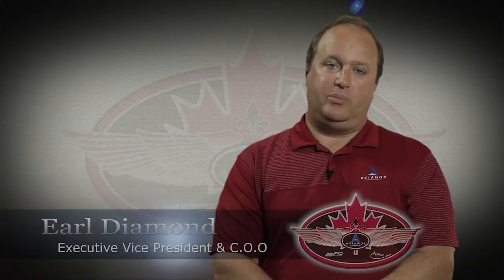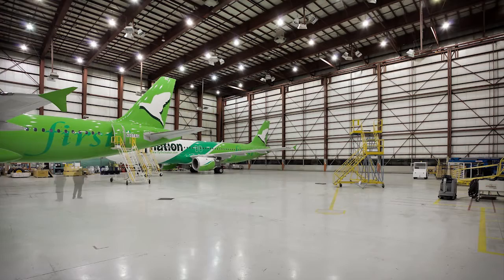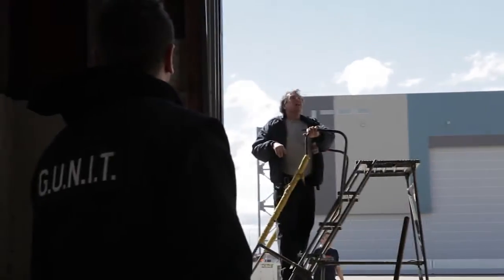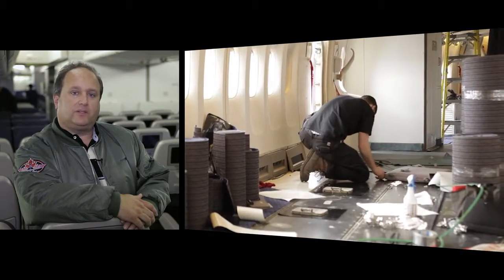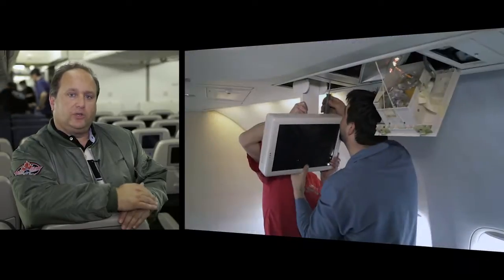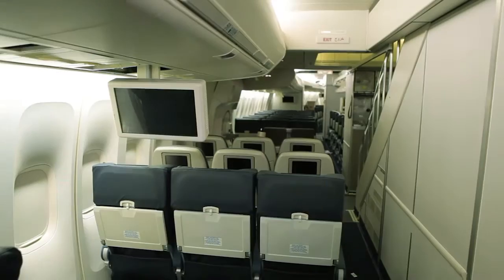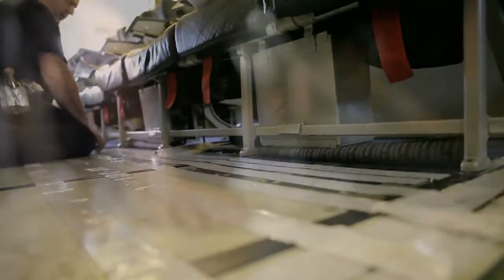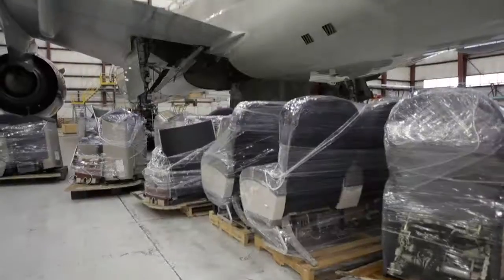AVIANOR INC - A Boeing 747 Reconfiguration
See how a Boeing 747-200 is re-configured for for a new client.
Mirabel Quebec. Sept. 2011

Produced By: CADimage Productions
Directed By: Christopher Dodson
Montreal, Quebec. CANADA

Smoothass2_SG01-WaveOfLove-Guerrier.wav